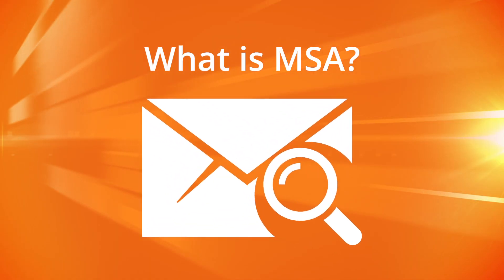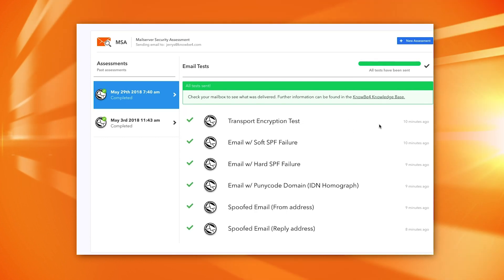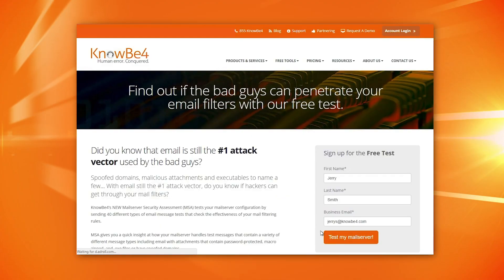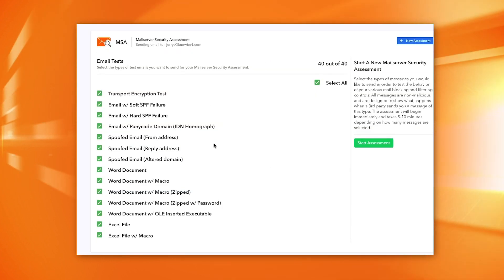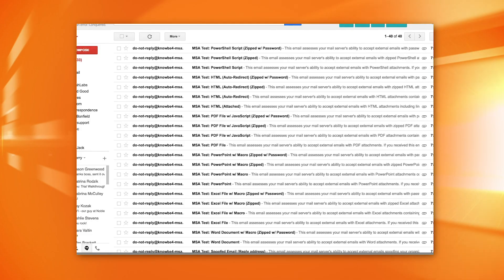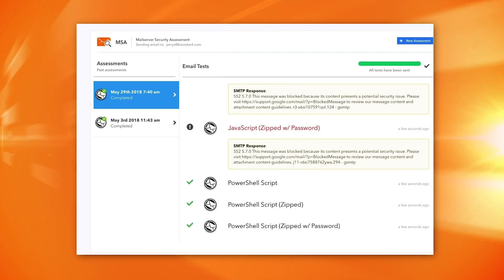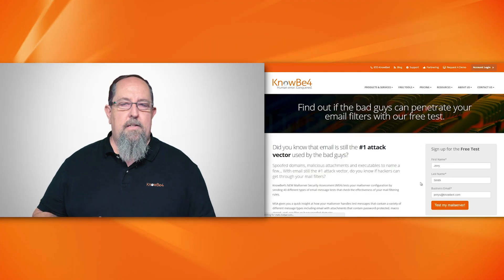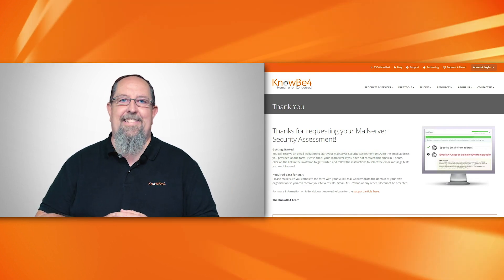Find Out What's Getting Through Your Mail Filters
Did you know that email is still the #1 attack vector used by the bad guys? Watch this quick demonstration of our free Mailserver Security Assessment tool from one of our evangelists, Erich Kron.